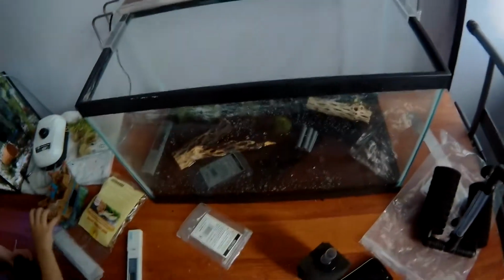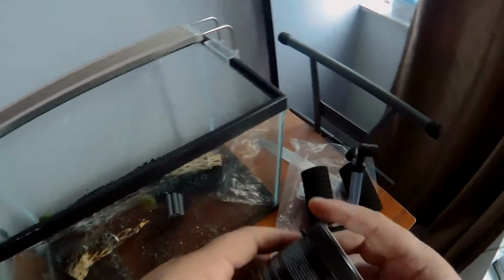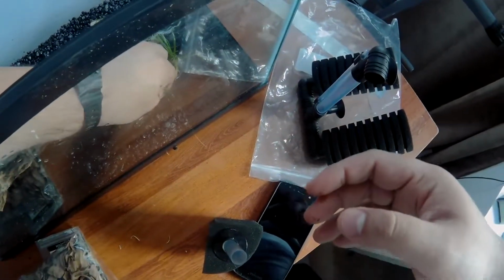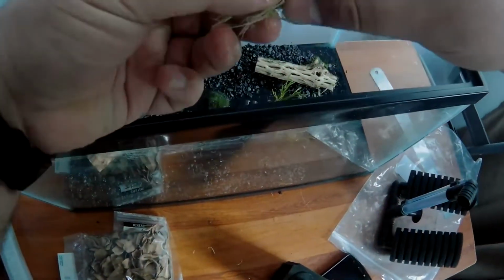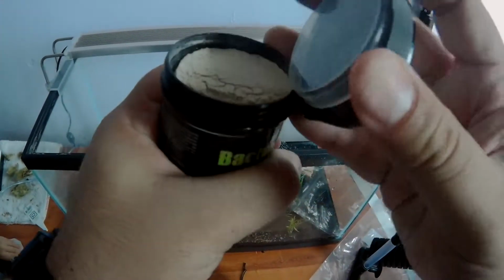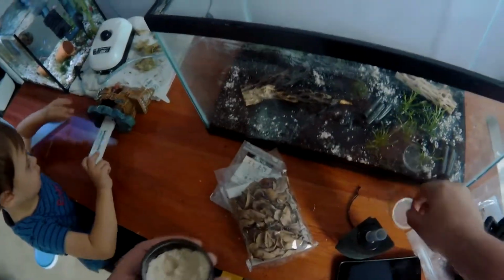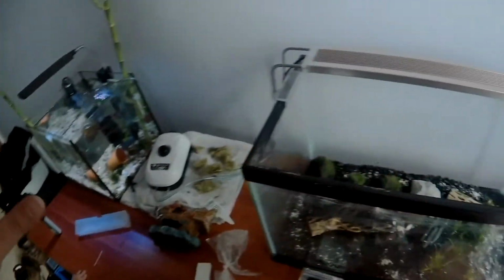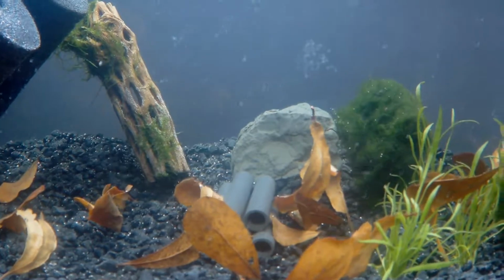setting up a 10 gallon tank for neocardinas.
today were setting up a new 10 gallon that will house neocardinas! see what i use to start the tank up.